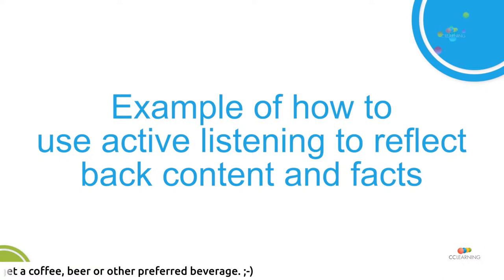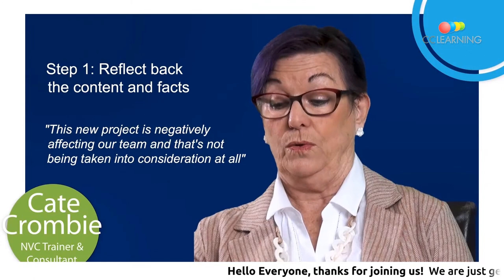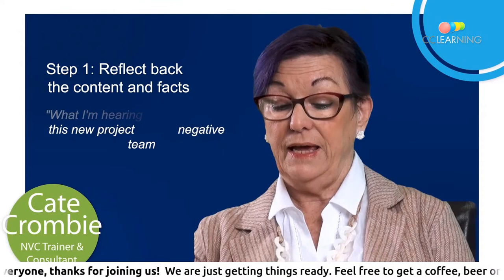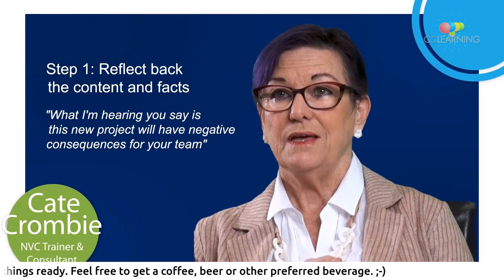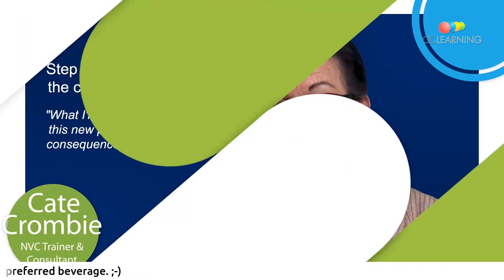Andy Murray with Scott Spence; PRINCE2 Version 7 - Behind the scenes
Andy Murray is the lead editor for the latest version of PRINCE2, Version seven.

Andy collaborated with other PRINCE2 authors, the examination team at Peoplecert, and global reviewers to develop the PRINCE2 V7 guidance, which will be accessible from September onwards. Like the last version, where Andy spearheaded the development, the seventh version presents significant updates. This includes alterations in examinations, the addition of new sections, and the removal of several parts. Today, PRINCE2 is employed by millions of project managers worldwide. We invited Andy to shed light on the discussions behind the scenes.

Project management is a field marked by debates over the optimal delivery methods. Despite substantial investment in qualifications over the past two decades, there has yet to be much success in proving their efficacy, as projects continue to be delivered late and fall short of standards. Project managers are often thrust into the daunting task of initiating large-scale projects to tackle environmental crises, recovery from a global pandemic, and managing external challenges like supply-side shocks.

With the rise of Artificial Intelligence, diverging global political systems, and an increasing rate of worldwide poverty, project managers must balance these complexities while advocating for best practices. These issues are vying for the attention of professionals promoting the most effective project management methodologies.

Those registered receive a link to the recording, which we simulcast to Linkedin and YouTube.